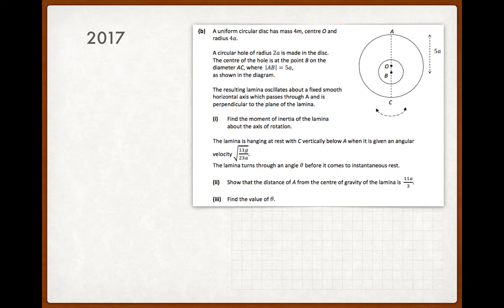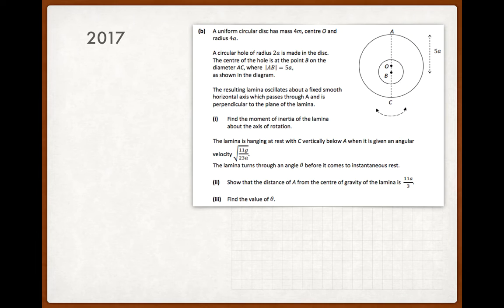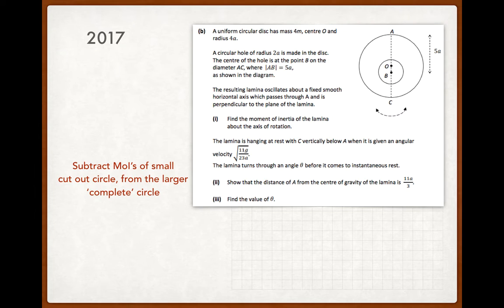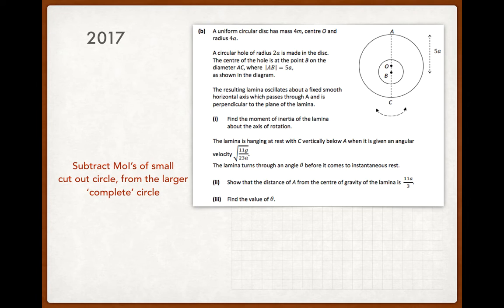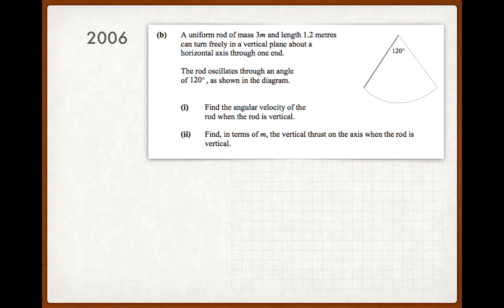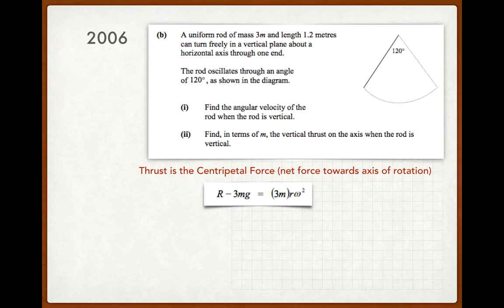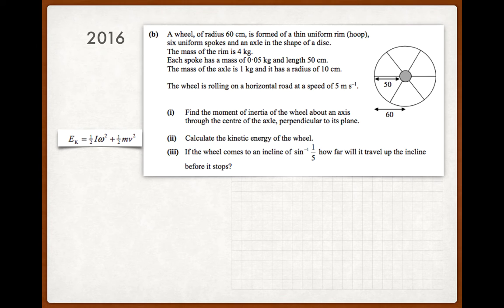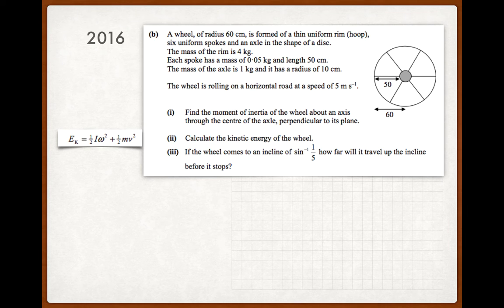Q8 Unusual Questions part2